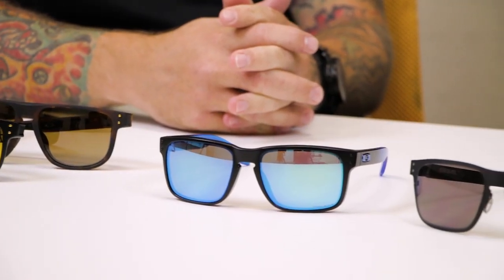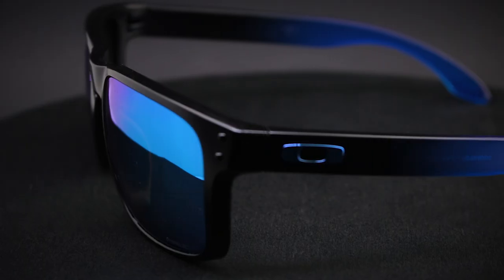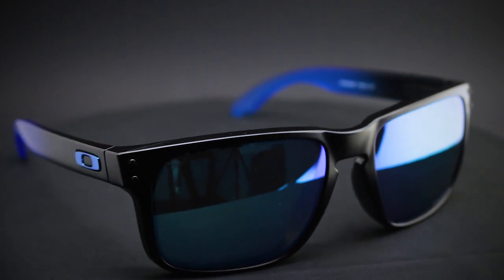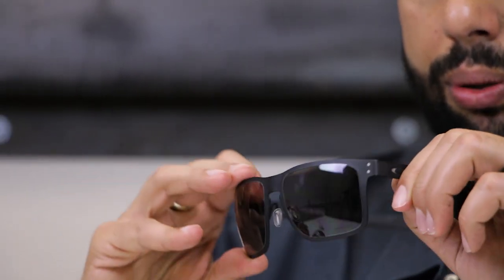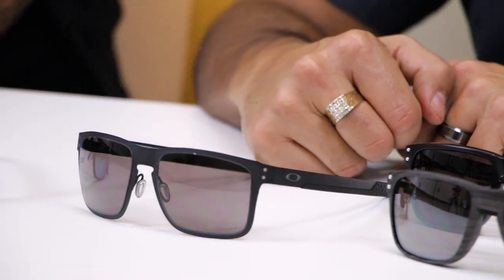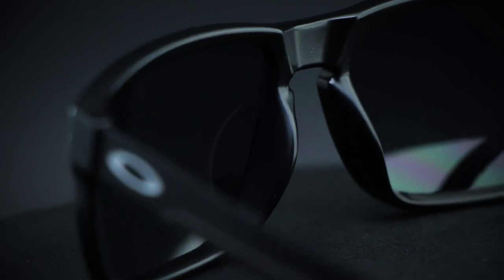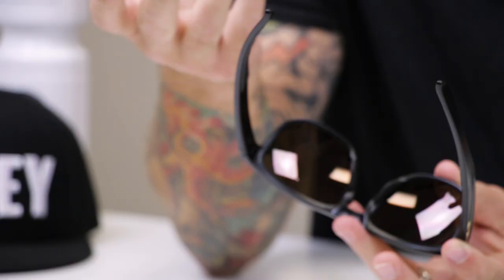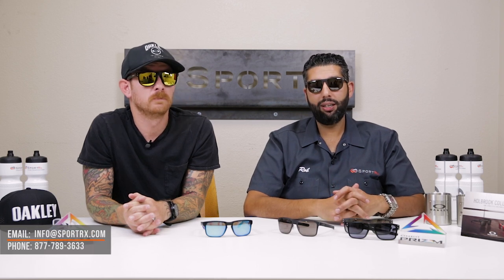The Definitive Guide to Oakley Holbrook Sunglasses | SportRx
Nick and Rob are here to give you the rundown on the whole Oakley Holbrook line. The Holbrook has become one of Oakley’s top sellers and for good reason. Casual or sport, the Holbrook fits in no matter what the activity is. Light and durable with a timeless classic look these frames are one size fits most and suitable for medium to large faces.